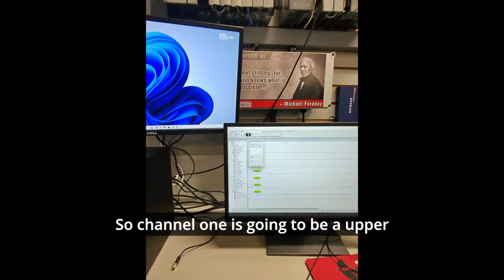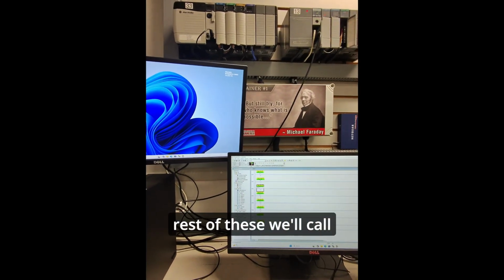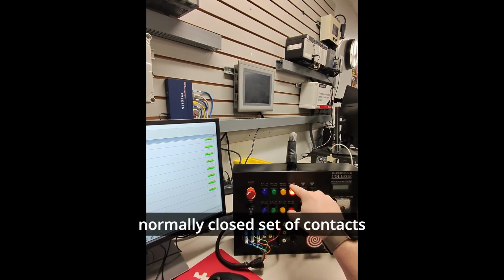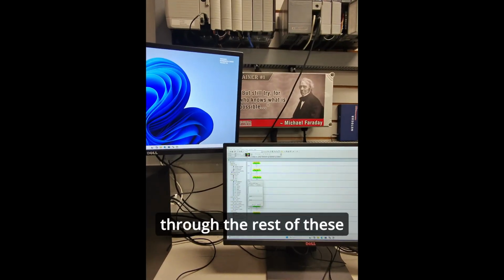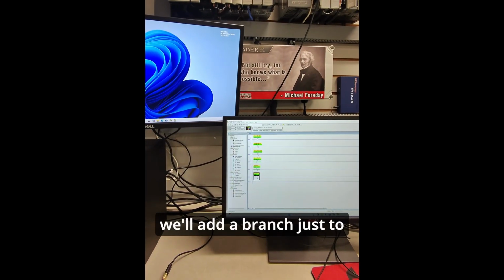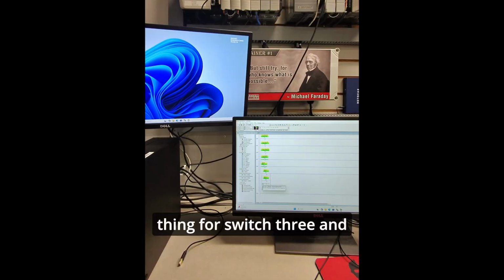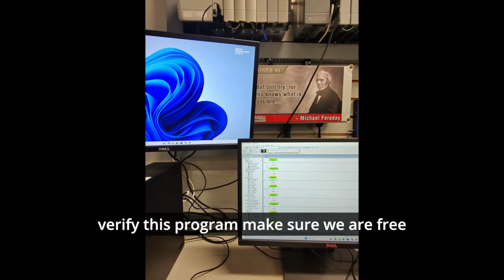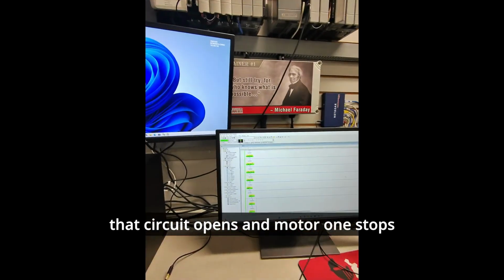Bakersfield College - PLC/CIM Lab - Detailed Discrete IO Mapping Overview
This video covers the mapping of IO from the BC PLC trainer stations to the BC PLCs. In this video we show a step-by-step breakdown of each IO point and how it maps to the IO on the trainer boards.